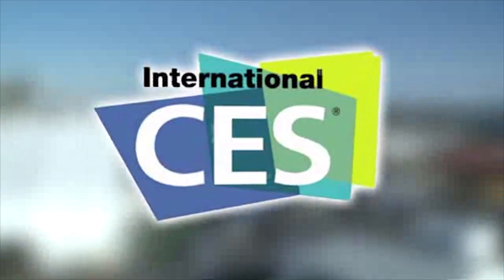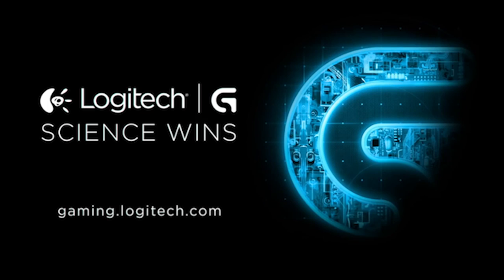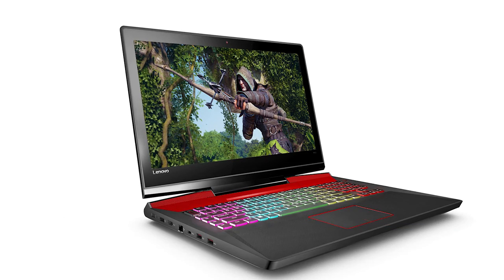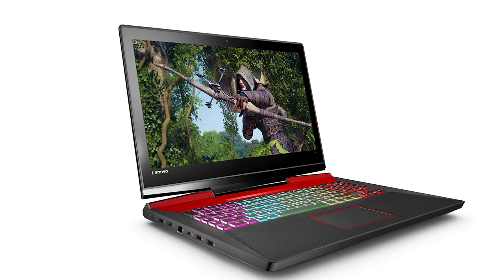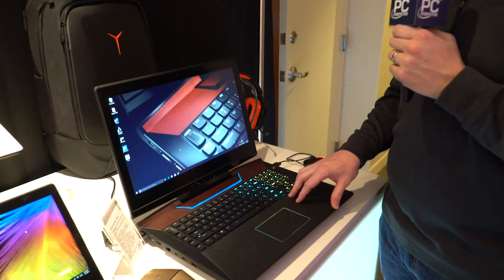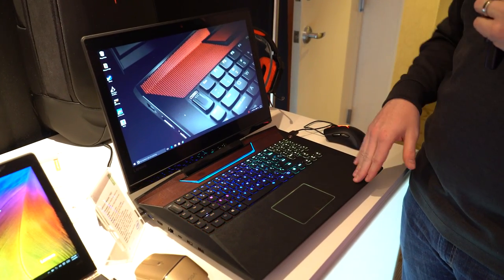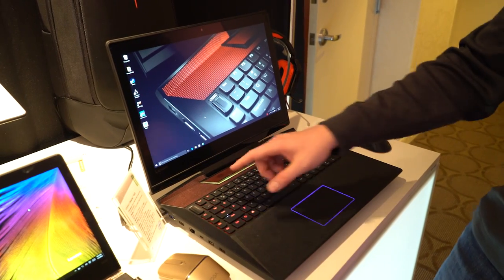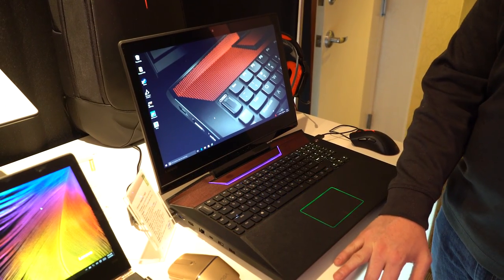CES 2016: Lenovo Announces ideapad Y900 Gaming Laptop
Lenovo has announced the Y900, a dedicated gaming machine which features the current high-end mobile CPUs and GPUs, as well as configurable overclocking.

Exact overclocking numbers are not yet available, but this will be controlled through software to allow users to select a higher performance level. The system can be configured with up to a quad-core 6th gen Intel Core i7 processor and NVIDIA GeForce GTX 980M, and up to a massive 64 GB of DD4 memory - though with 4 SoDIMM slots it will be easy to upgrade the memory later. Storage options include PCIe SSDs (1 slot) and traditional SATA 6.0 Gb/s drives, and there is also USB 3.1 Type-C as well as HDMI 2.0 among the I/O.